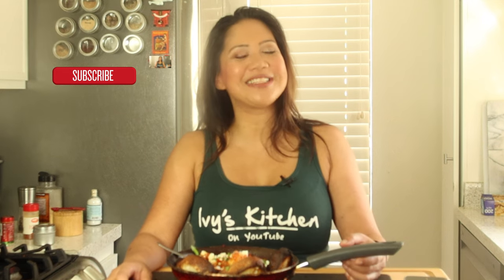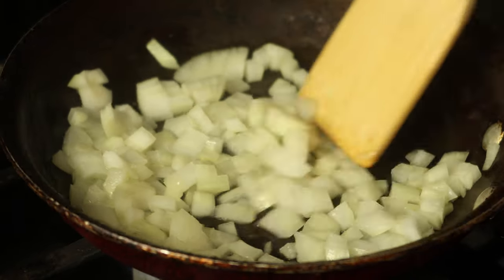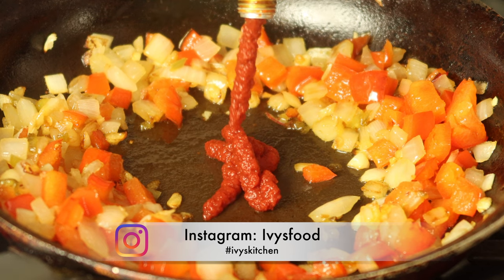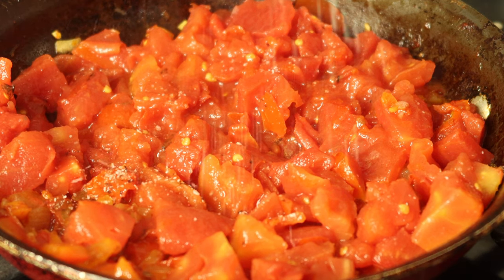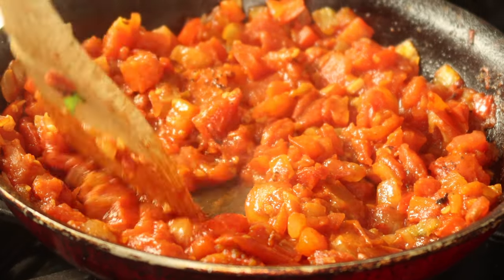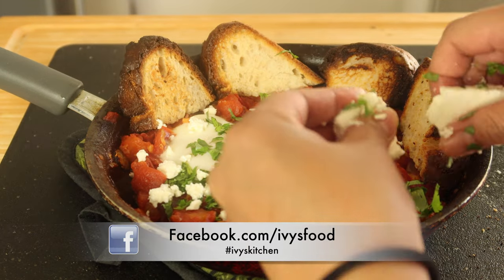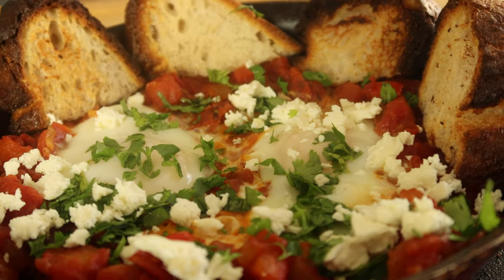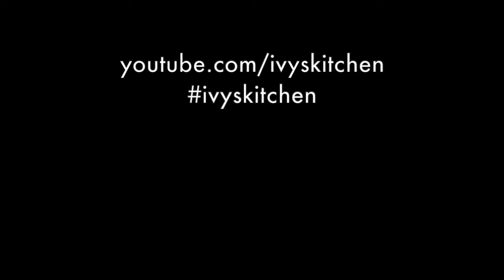Shakshuka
With the holidays approaching, I'm sure you will be having guests over. If you're looking for a quick breakfast option, why not opt out of the usual and serve this hearty dish- Shakshuka. If you are not familiar with this dish, it's a classic dish from North Africa. This is a hearty tomato based dish that is rich in flavor. It is usually served with poached eggs and crusty bread. Because it is so hearty, you can have this dish for lunch or dinner. I hope you try this simple but delicious recipe. You will not be disappointed!

Ingredients:
*Use 20 cm - 24 cm diameter small circular pan
14.5 oz can of Fire Roasted DicedTomatoes (minus the liquid)
1/2 a small onion chopped
3 garlic cloves
1/4 inch serrano pepper
1/4 - 1/2 of red bell pepper chopped
1 tbs tomato paste
1/4 tsp Cumin
1/2 tsp Paprika
eggs
Feta Cheese
Chopped cilantro or Italian parsley

Steps:
1. Saute onions and garlic until fragrant.
2. Add bell peppers and serranos until semi cooked.
3. Add tomatoes and simmer until the consistency is to your liking. If you prefer a "soupier" base, add the liquid from the can or water.
4. Make a well and drop in your eggs. Cover and cook until the tops of the egg are white. Make sure to cook this on your lowest heat setting.
5. Top with feta cheese and cilantro or parsley.
6. Serve dish on the pan and with crusty bread.
7. Take a photo, post and tag me on social media because I love hearing from you guys!

Facebook.com/ivysfood